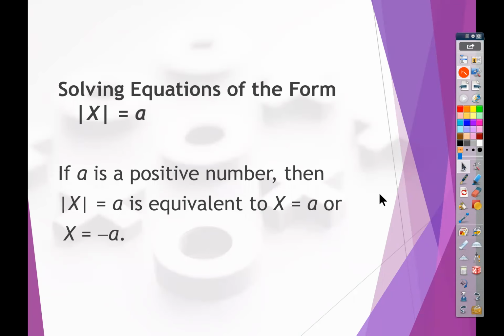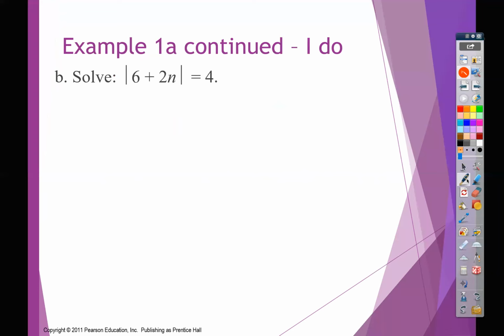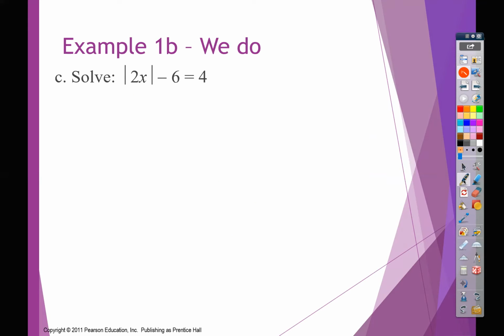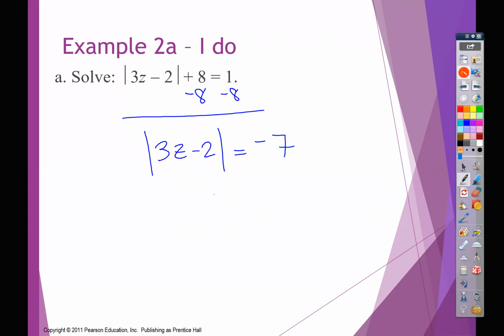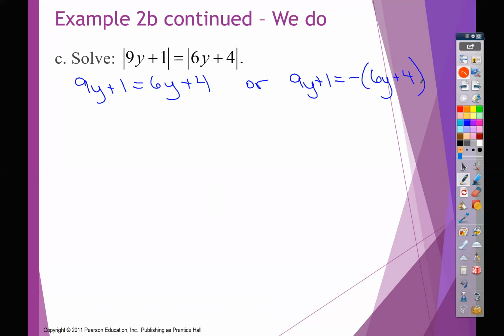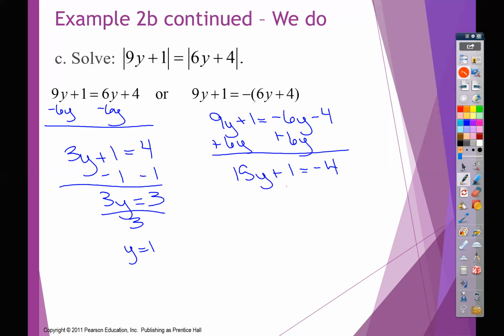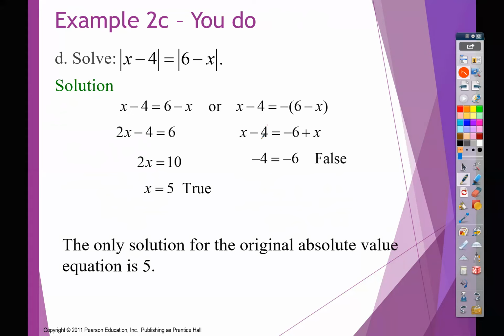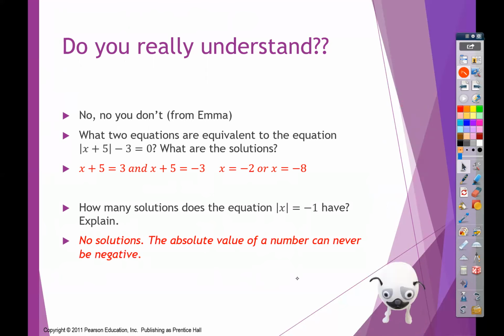Absolute Value Equations